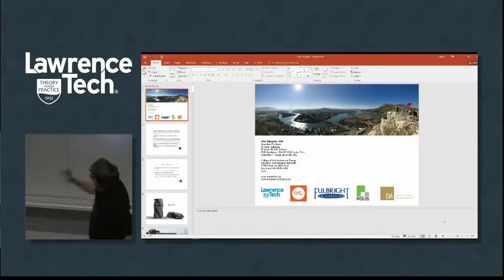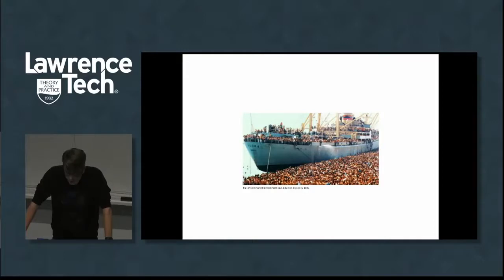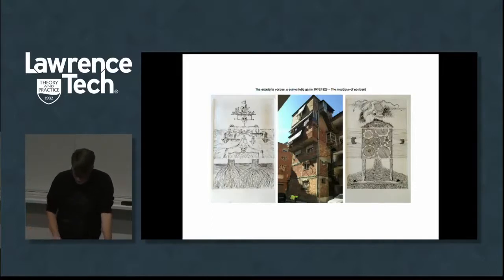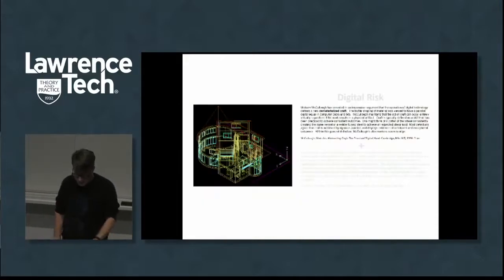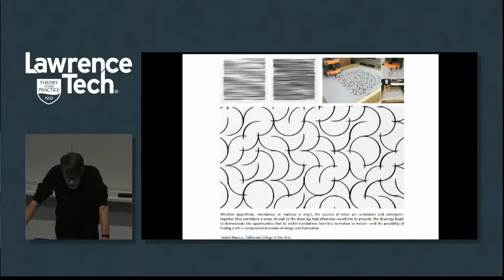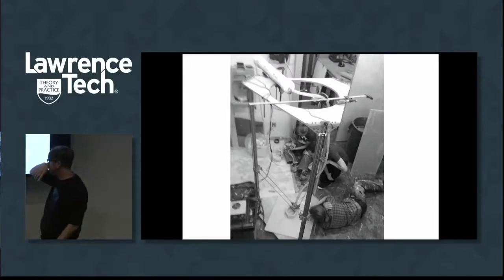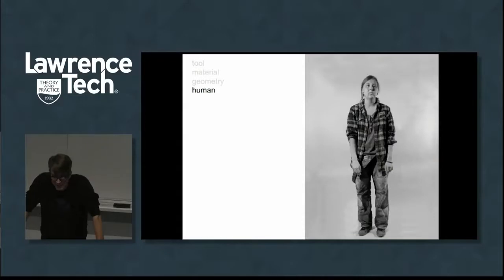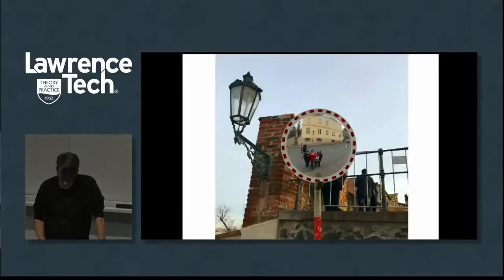James Stevens 2017 | CoAD Lecture Series